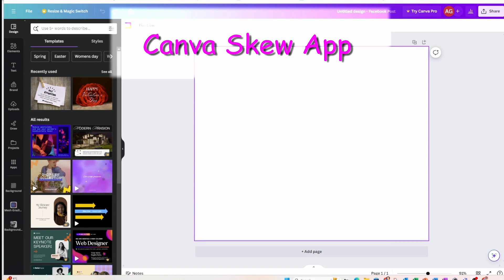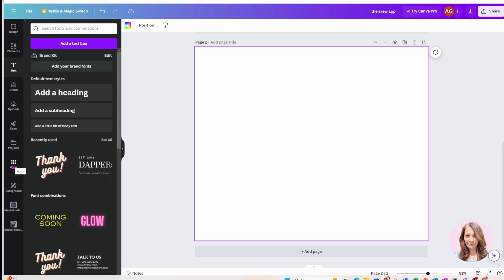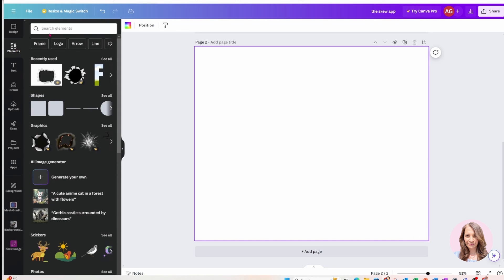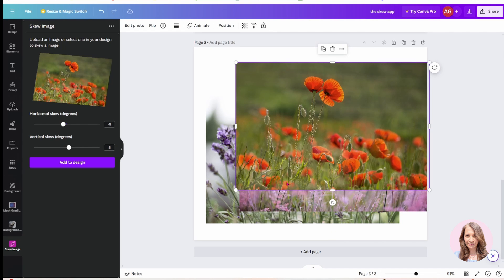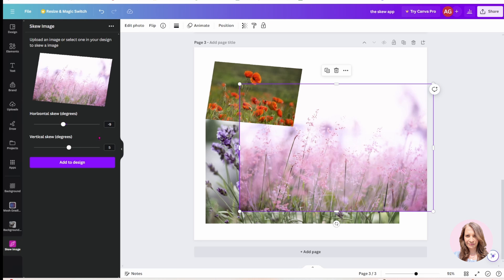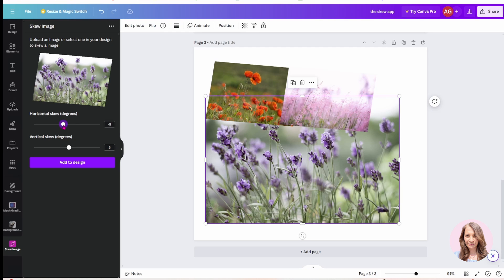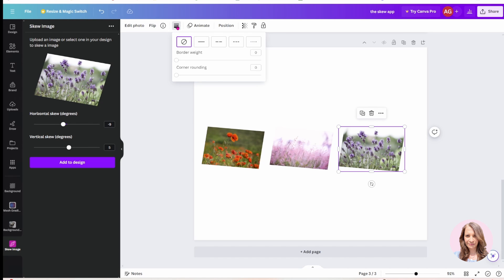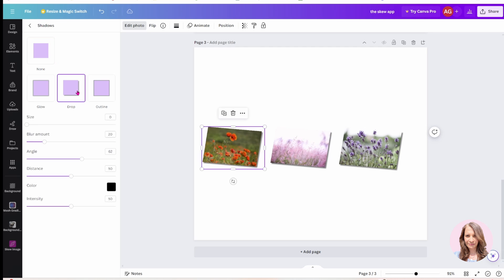Skew Image App Canva